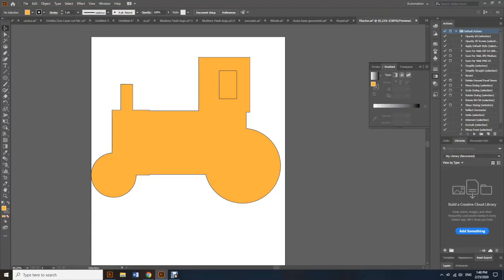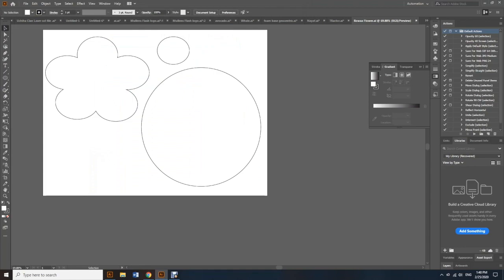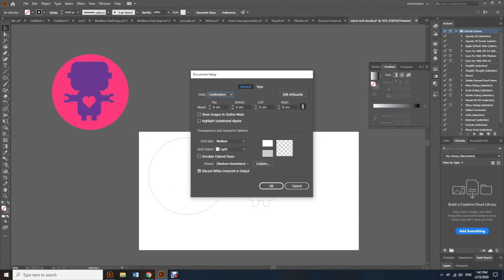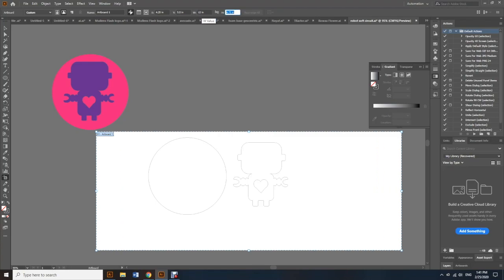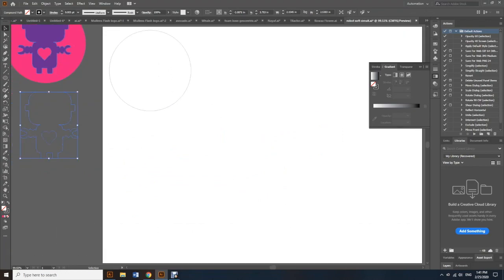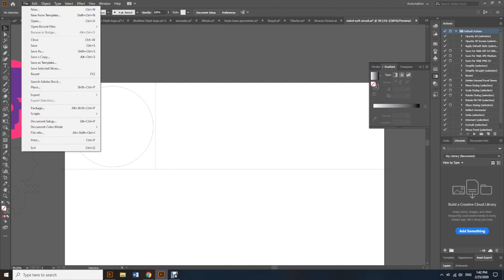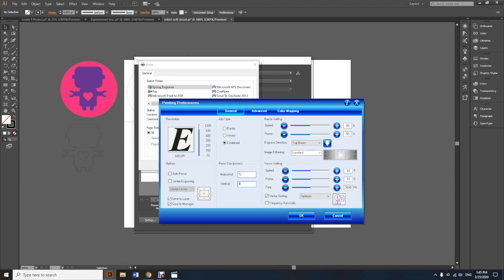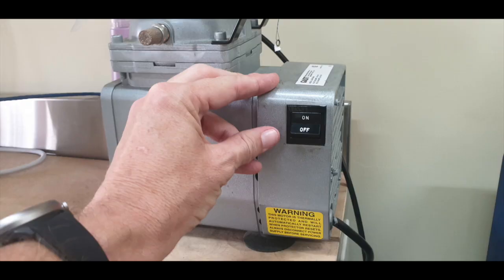Cutting felt on laser cutter